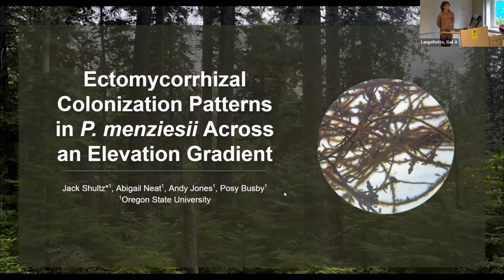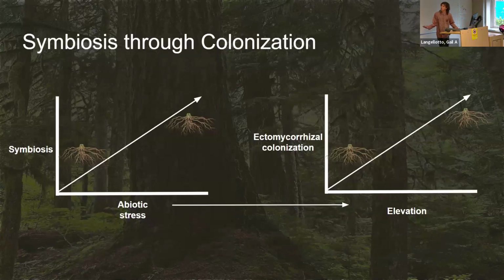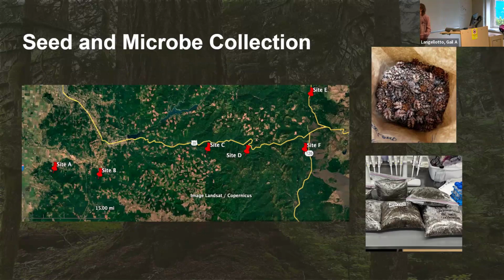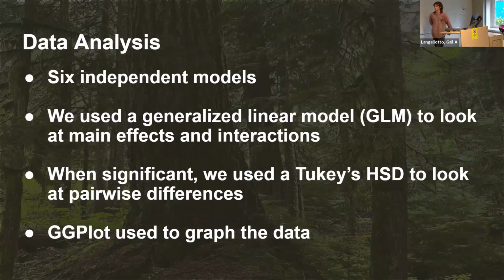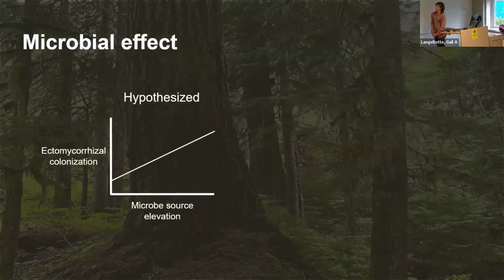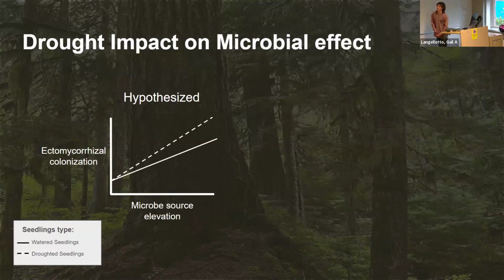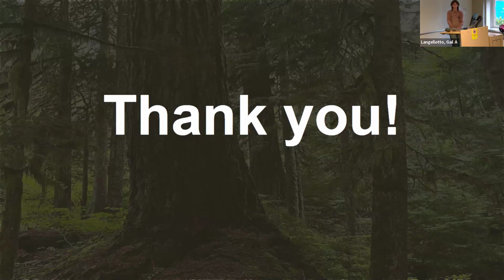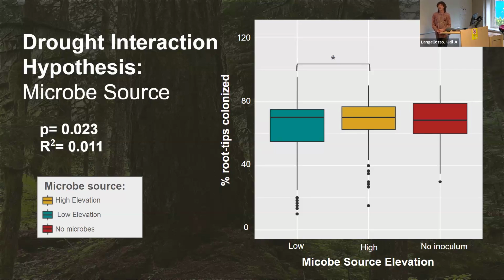Jack Schultz BRR Thesis Seminar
Jack presents the results of his research on symbioses between Douglas Fir and ectomycorrhizal fungi, across an elevation gradient.